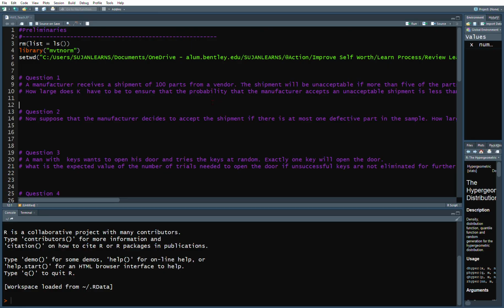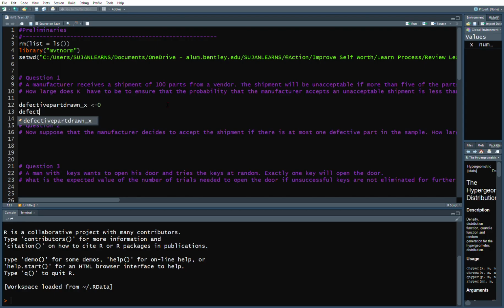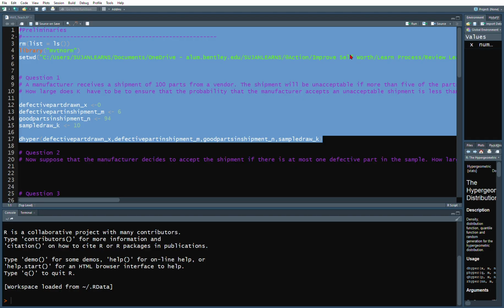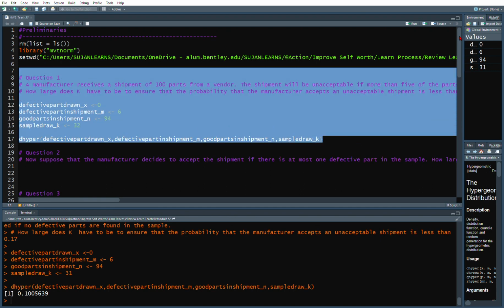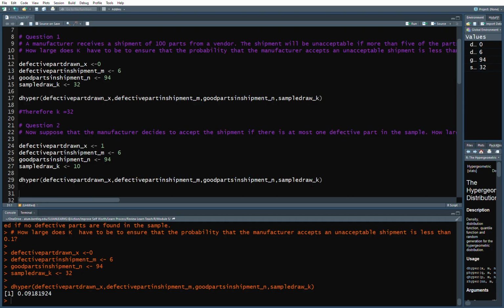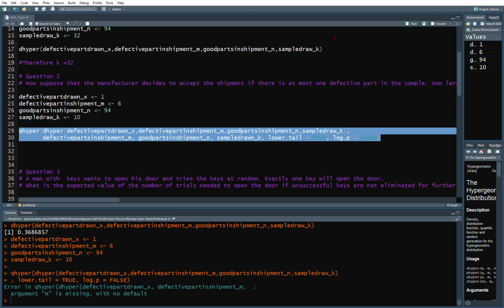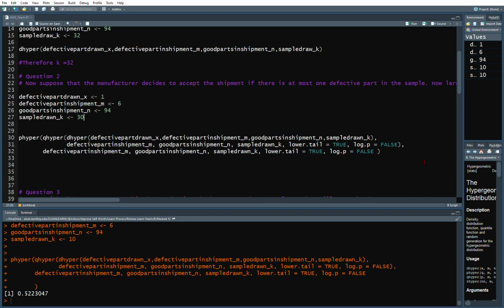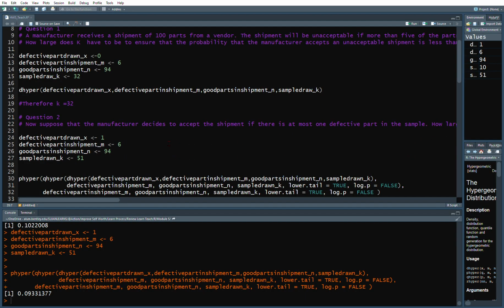HW5 Teach Rmd 2021 08 07 14 35 41